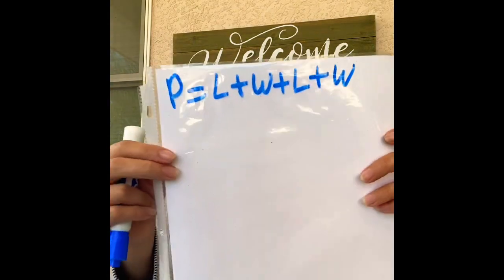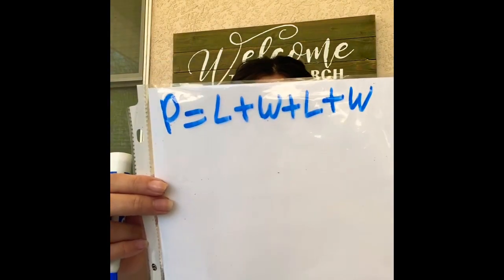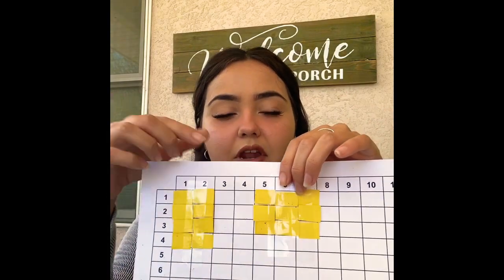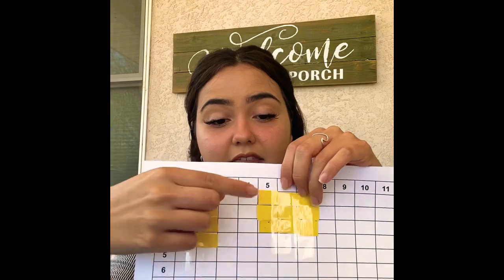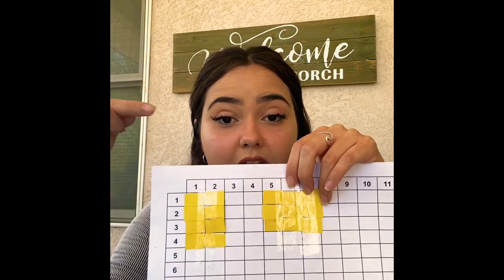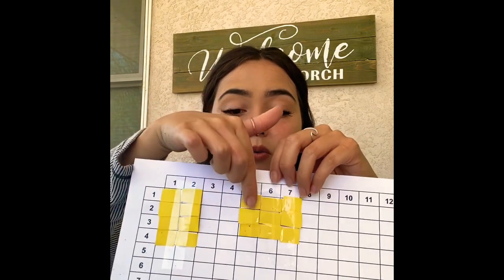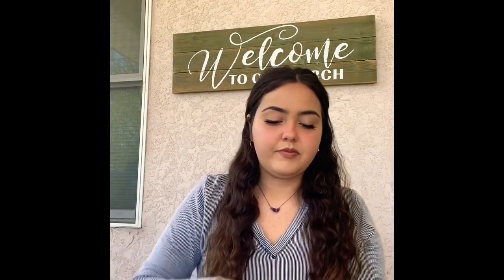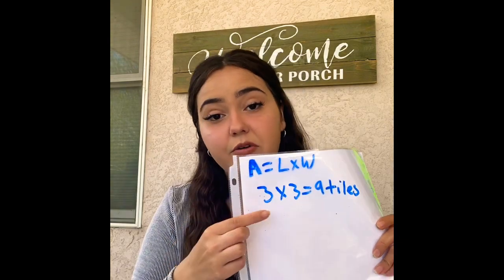Miss T: Teaching Area and Perimeter